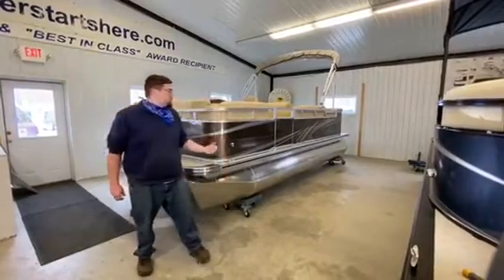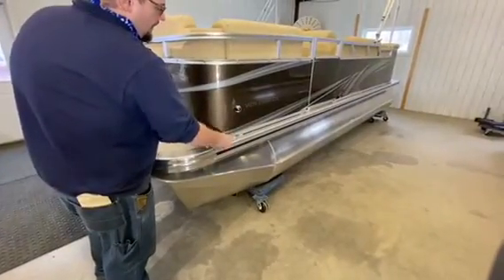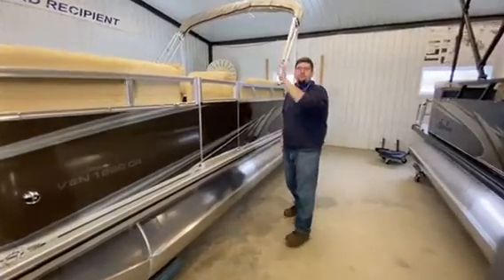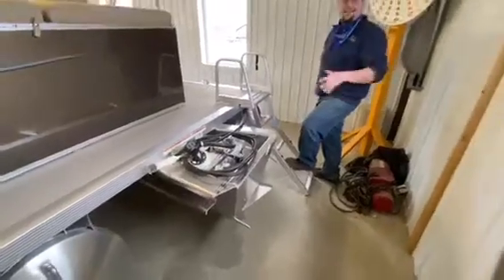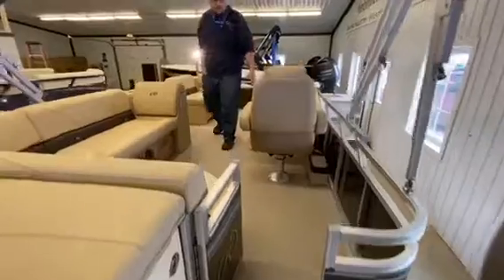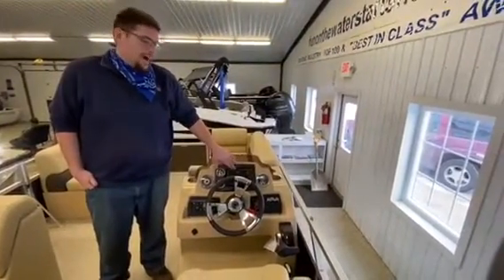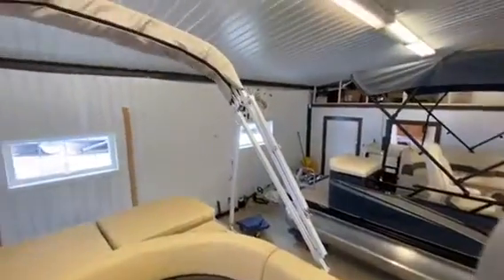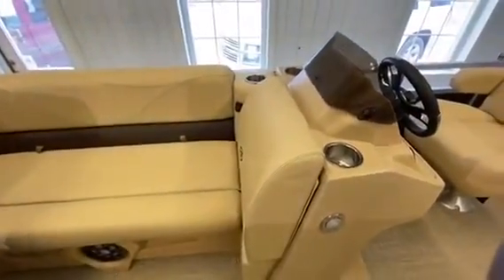Avalon 1880 Venture Cruise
Feature rich, budget friendly without compromise Avalon pontoon boat. This specific boat includes the Avalon Premium Package, including vinyl decking, upgraded captains chair and a In dash Garmin 5CV depth finder and more.